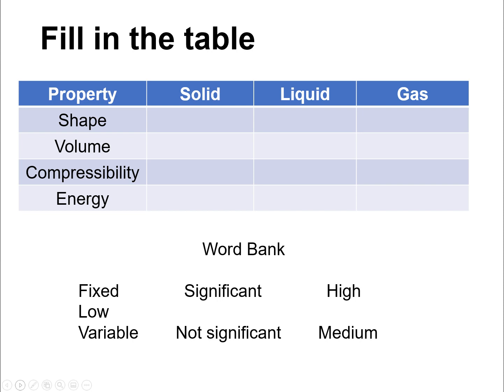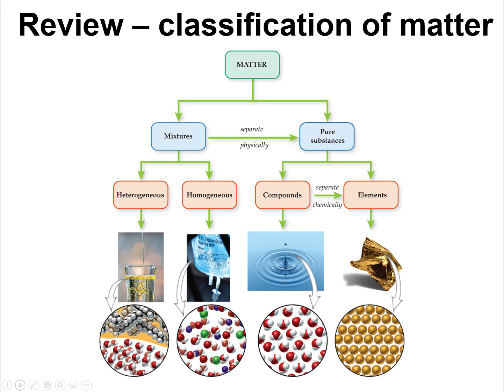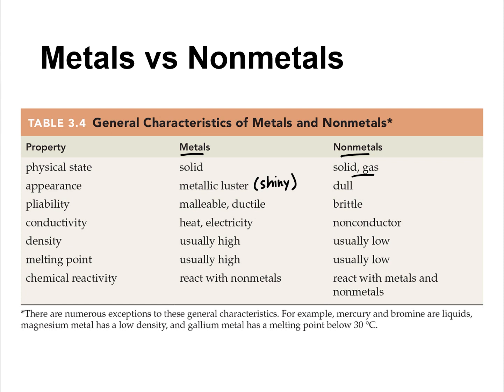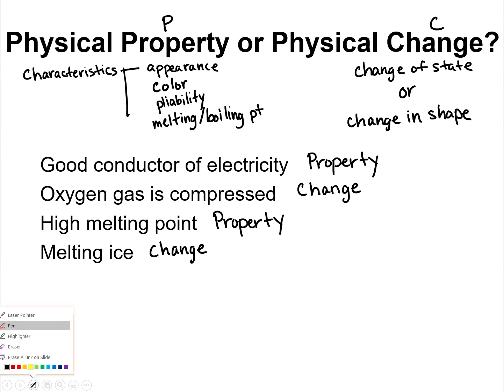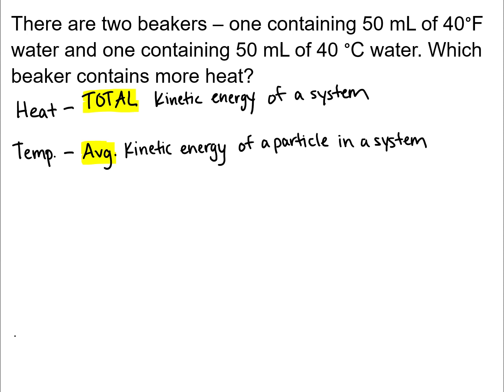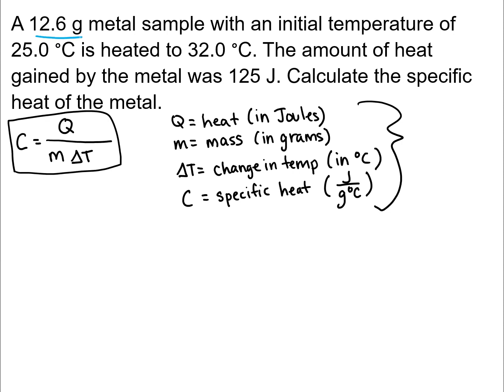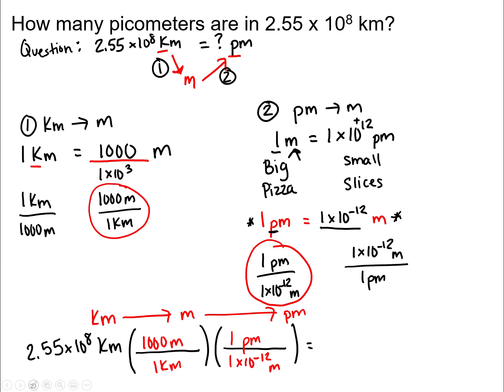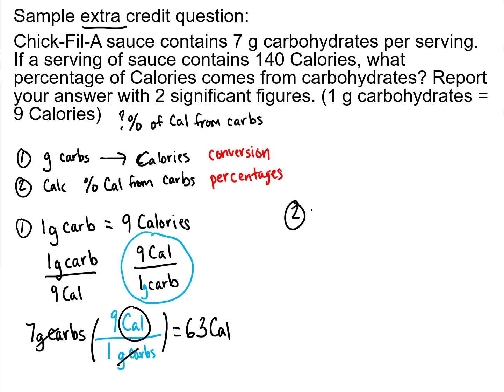Live Lecture - CHEM 103 Sec 004 (Tues PM) - Chapter 3 and Exam 1 Review